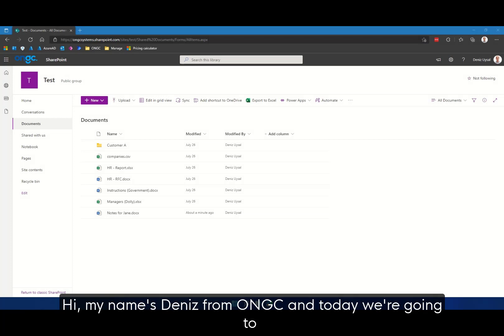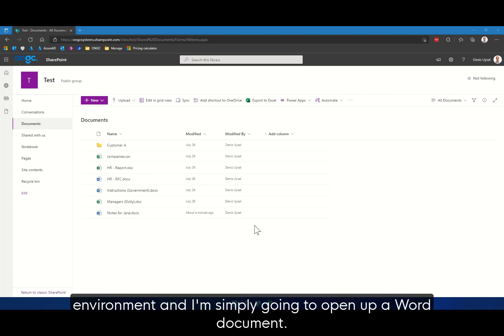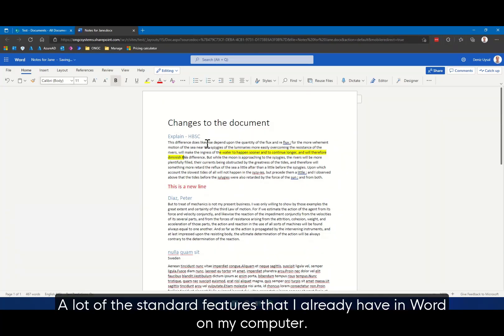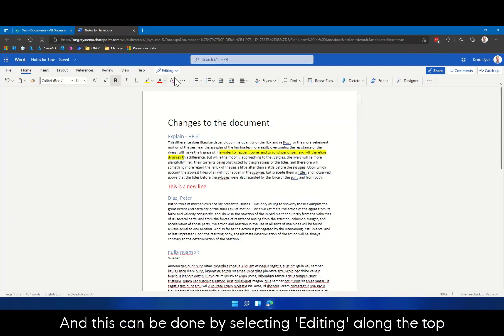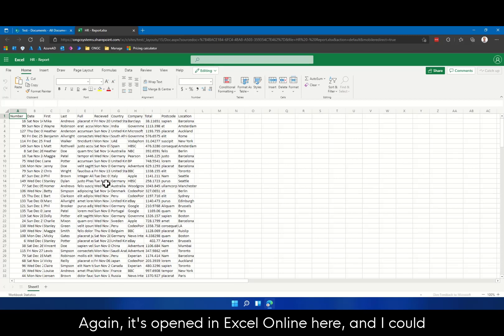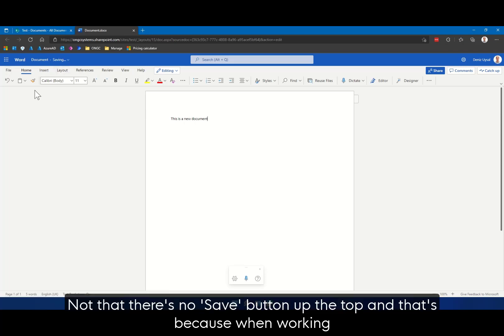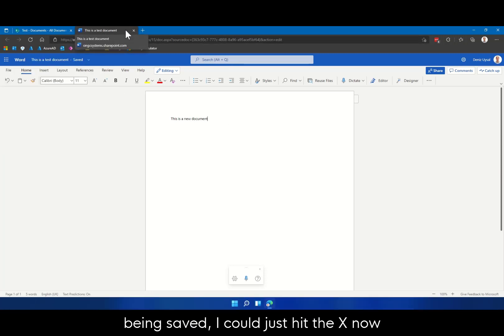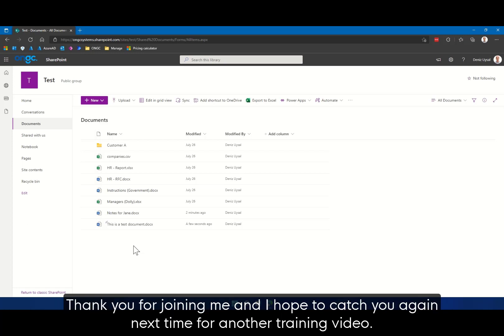Using Office Online Apps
Let us show you how you can work from any device with Office Apps online.